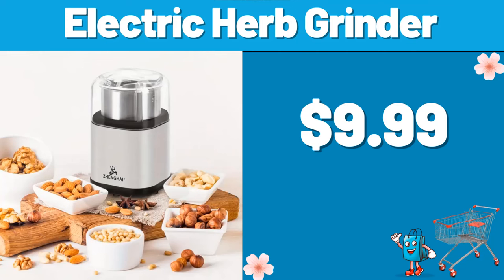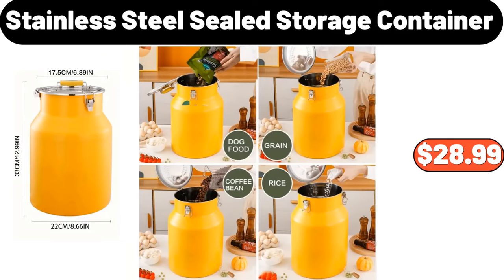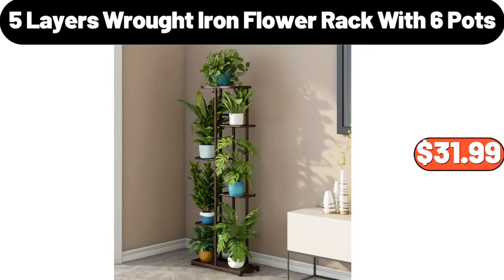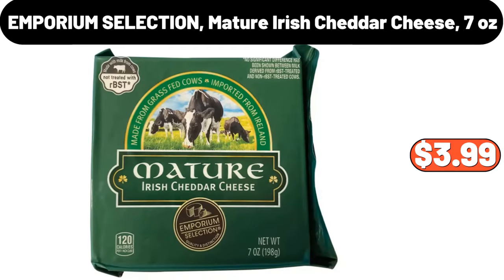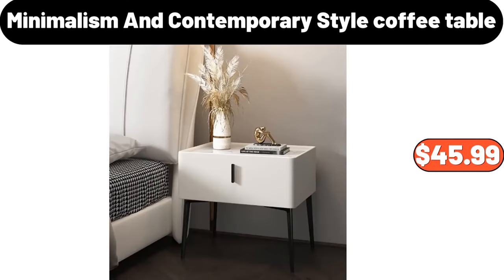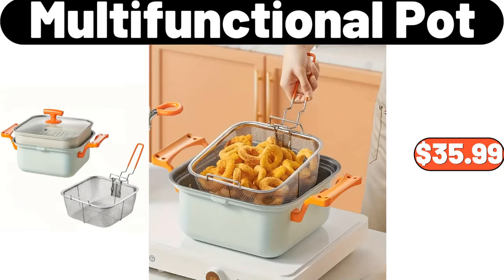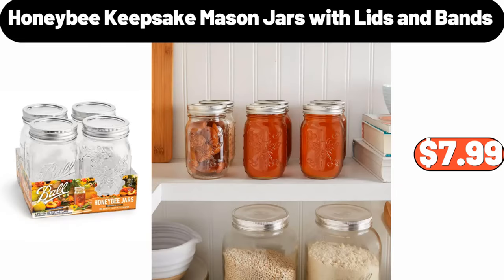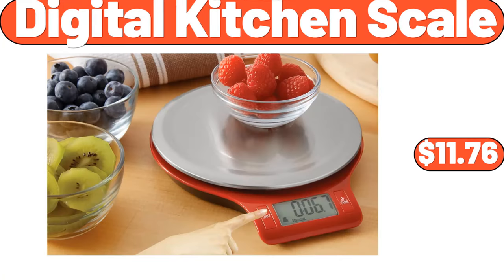ALDI AMAZING NEW BULK ARRIVALS & CLEARANCE FINDS‼️ HURRY ‼️ aldi new shopping Save Money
Hello everyone, let's take a look together at the discounted products at aldı market, Air Fryer Toaster Oven, $49.99. Drying Rack And Dish Rack, $13.99, Don't forget to subscribe to the channel and like the video. 16pcs, Dinnerware Sets, $29.99. Stainless Steel Pan, $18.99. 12pcs Dinnerware Set, $35.99. Full Length Mirror, $28.99. Bathroom Wall Mounted Cabine, $31.99. Manual Citrus Juicer, $3.89. Glass Tumbler With Handle, $4.89. 2pcs Pot Pan Rack, $8.99. 12pcs Soft Wash Cloths, $9.99. Modern Upholstered, Chrome Base Bar Stools, $79.99. Crofton, Porcelain Casserole or Teakettle, $14.99. Appetizer Serving Bowls, with Rotating Bamboo Tray, $25.99. 2pcs Plush Pillow, $3.89. Small and Portable, Capsule Umbrella, $18.58. Square Wood Farmhouse, Coffee Table, $89.99. Towel Racks, $1.99. Cup Scrubber, $1.99. Bamboo Cutting Board, $13.99. Double Wall Glass, Espresso Cups, Set of 4, $18.99. 2-Tier Cup Drying Rack, $22.99. Multifunctional Frying, And Baking Machine, $66.34. Toilet Tissue Holder, $8.99. 14-inch Oval Cast Iron, Striped Frying Pan, $35.99. 3 Tier Countertop, Fruit Basket, $23.99. Refrigerator Storage Box, $12.99. Washable Bedroom Warm Comforter, $19.99, What do you think about the prices of the products? Let's talk with you in the comments section. Pumpkin Pillow, $7.99. 3-in-1 Non-stick Pan, $24.98. Outdoor Camping, Firewood Stove, $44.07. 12pc Plastic Refrigerator Storage Box, $13.89. Acrylic Feather, Mirror Wall Sticker, $8.99. 3pcs Duvet Cover Set, $11.99. 3 piece, Duvet Cover Set, $18.99. Foldable Storage Cubes, 4 Pack, $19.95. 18PCS Storage Container, $11.89. Square Throw Pillow Covers, $6.99. 3pcs Solid Color Fitted Sheet Set, $8.99. 3 In 1 Bamboo Wrap Organizer, With Cutter And Labels, $21.97. Stainless Steel Baking Pan, $3.99. Storage Box, $0.99. Ceramic Candies, Storage Box, $11.99. Electric Standing Desk, $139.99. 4 Layers, Wardrobe Space Saving, Organizers, $7.99. Round Tray And Ceramic Plate, $24.48. Multifunctional Hand Push Sweeper, $3.99. Set Of 2 Round Nesting, Marble Coffee Tables, $89.99. 4pcs Non-Stick Stove Protector Cover, $1.99. Vintage Goblet Glasses of 6, $11.99. Ceramic Butterdish, $11.99. Toilet Brush With, Holder Set, $6.64. Rice Grain Storage Box, $25.91. 3pcs Duvet Cover Set, $11.99. Silicone Oven Mitts, $1.99. 3 pcs Refrigerator Organizer, $2.99. Bathroom Containers 3pcs, $3.99. Hats Storage Box, $2.99. Chenille Embroidered, Sofa Slipcover, $8.79. 2pcs, Salt And Pepper Shakers, $1.99. Plastic Multifunctional, Kitchen Double-layer Storage Rack, $36.98. 3 Pack Under Sink Organizer, $13.99. 5 Tier Metal Plant Stand, $118.99. Children's Toy, Storage Box, $34.99. 2pcs Soft Quilted Pillow, $7.99. 4pcs Fitted Sheet Set, $11.99. 2pcs Striped Pattern Towel Set, $4.99. 3pcs  Storage Box, $11.99. 6pcs Storage Container, $20.64. Cute Double, Spray Humidifier, $12.48. Silicone Spoon, $1.99. Ceramic Heater with Fan, $29.99. Toilet Trash Can, $12.99. Electric Milk Frother, $0.99. Pattern Turtle Neck, Pullover Sweater, $13.95. 4pcs Wood Small, Wall Mounted Shelves, $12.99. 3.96gal Press Type, Trash Can, $23.88. Zipper Front Jacket, $22.04. 5 Tier Storage Rack, $49.50. Napkin Holder, $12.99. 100% Acrylic Mini Yarn, for Knitting Crochet Crafts, $15.99. 4-Piece Fitted Sheet Set, $45.99. 3pcs Hand Woven, Flower Basket, $29.99. Waterproof And Oil-proof Apron, With Pockets, $7.99. Coffee Mugs Glasses Set of 4, $24.99. Simply Nature, Organic Sugar, $2.19. Choceur, Assorted Peppermint Bark, $4.49. Four Heart Hole, Frying Pot Pan, $18.99. Weaver Basket Organizer, $12.99. Elastic Fingerless Touch Screen, Fall Winter Gloves, $2.99. 3 pieces Fitted Sheet Set, 1 Fitted Sheet, 2 Pillowcases, $16.99. Ceramic Soap Holder, $6.99. Cordless Electric Mop, for Floor Cleaning, $35.99. Heart to Tail Quilted Pet, Puffer Jacket, $9.99. 5 Pairs Warm Wool, Socks for Women, $9.95. Winter Scene Faux Shearling, Throw Pillow, $14.99. Freestanding Fan, Forced Electric Fireplace, $35.99. Family Size, Low Sodium Oven Roasted Turkey, 15 oz, $5.85. Ceramic Plates Set of 6, $17.99. Door Mat Welcome, $2.99. Zebra Blinds, Dual Layer Roller Window Shades, $32.99. Rectangle Stoneware Baking Dish, $13.99. Adjustable Floor Sofa, $89.99. Rana Meat Lasagna, 40 oz, $13.97. Fresh Top Round Roast, 1 Lb, $6.49. Season's Choice Steamable Brussels Sprouts, $1.39. Decorative Coiled Rope Basket, $8.99. Double Wall Insulated, Glass Mugs with Handle Set of 2, $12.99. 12 inch, Pizza Maker and Skillet, $32.99. Coat Rack,  $9.99. BREMER Italian Meatballs, 32 oz, $5.85. Pillow Set of 2, $9.99. 2 Piece Extra Soft, Cloud Bath Rug Set, $12.95. Ice Maker, $7.99. 4-Tier Spice Rack, $13.99. Welcome Mat, $3.99. 2 Piece Rug Set, $13.99. Trash Bin, 2-pack, $42.99. Planter by Veradek, 2-pack, $48.99. Porcelain Mugs Set of 6, $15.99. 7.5 QT Air Fryer, Oven with Visible Cooking Window, $48.99. Bath Towel , 100% Cotton  Set of 12, $15.99.